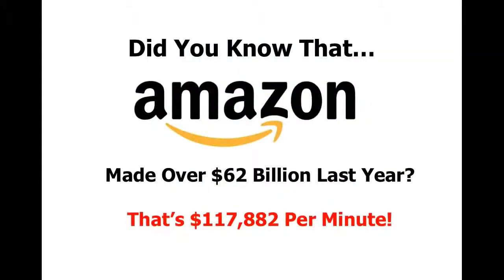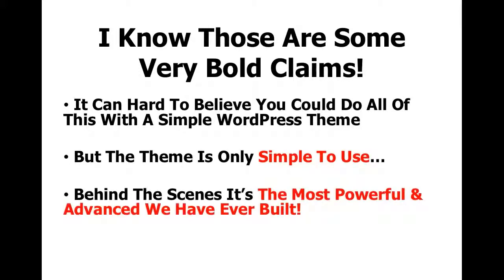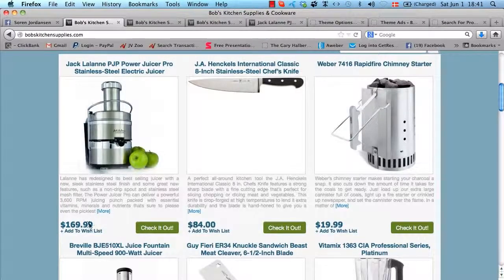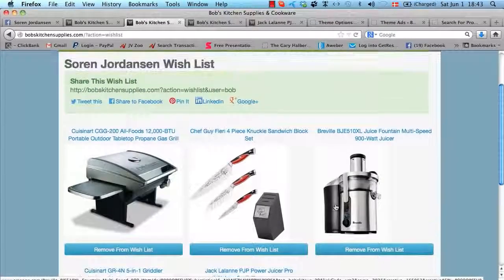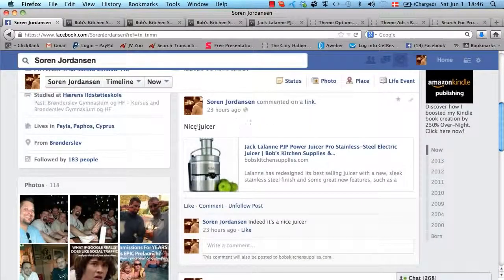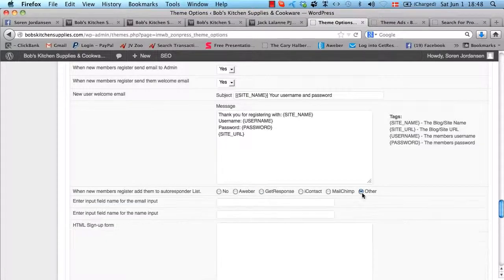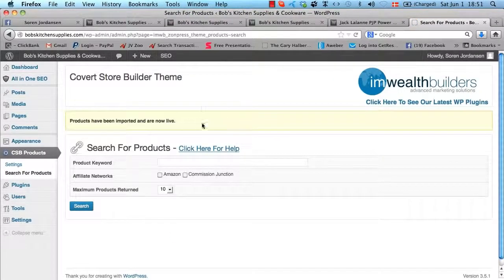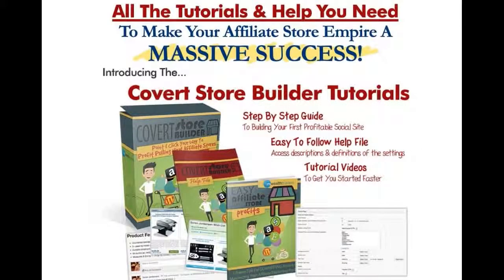Covert Store Builder Theme Review - Build Affiliate Sites in Minutes!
Covert Store Builder Theme is WordPress theme for creating affiliate websites. With covert store builder you can create your own affiliate store in matter of minutes. Well, that is at least what sales page says. But is it really that simple? Read and find out!

With WordPress it is easy to create affiliate websites as there are many themes and plugins which make that possible. We all would like to create different affiliate stores in minutes and then sit back and collect money. There are plenty of stores that offer earing money through affiliate commission. For example Amazon and Ebay are most well-known as people thrust them and they have high authority rank.

Well Covert Store Builder Theme provides you easy way to create affiliate store on your website and earn commission. You can choose to create Amazon, Ebay, Commission Junction affiliate site or combination of that three. It is up to you. You just need to choose categorie of product you wish to earn affiliate commission from and all that on autopilot. Sounds great?

I will not go in details which affiliate program should you choose, which is better, where are better commission fees and so on. I will just write my experience is using Covert Store Builder.